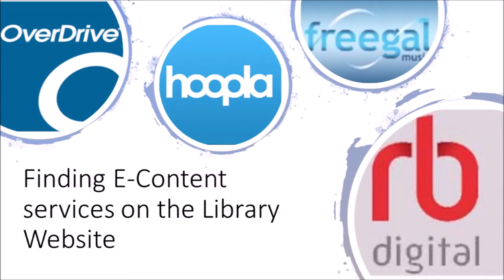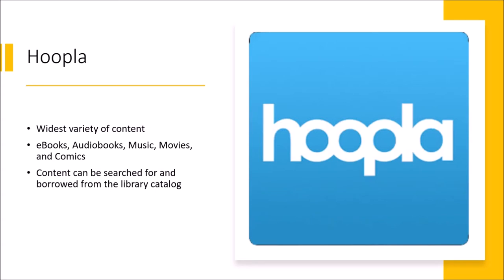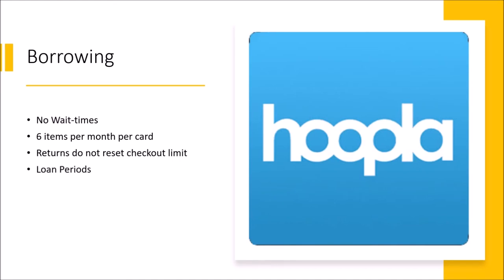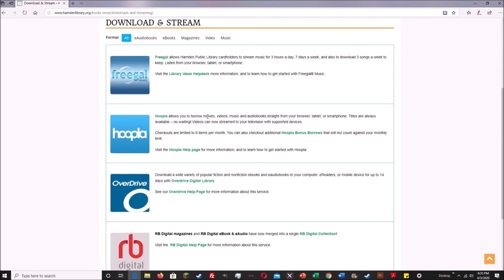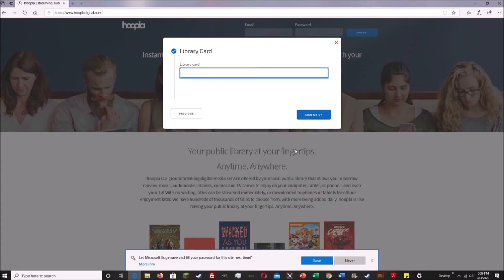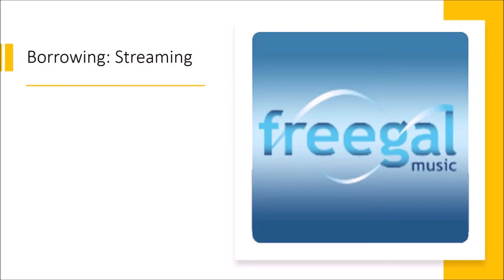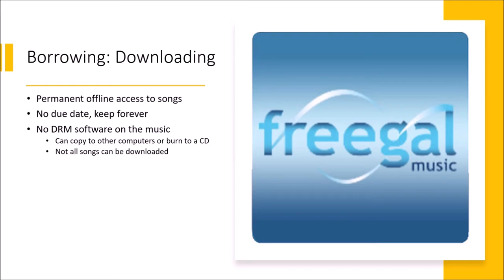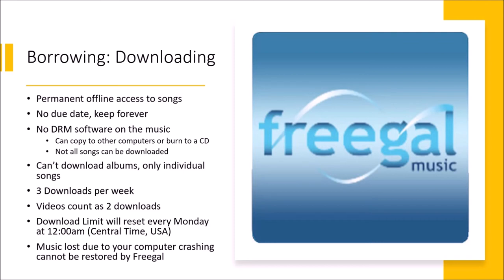Hoopla and Freegal Music: Overview and how to sign up.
This video provides a brief overview and instructions on how to create an account with two of our e-content lending services Overdrive (as well as its  app Libby) and RBDigital.

Contents:
1:27 Hoopla Overview
4:25 Sign in to Overdrive
6:03 Freegal Overview
11:58 Sign in to Freegal